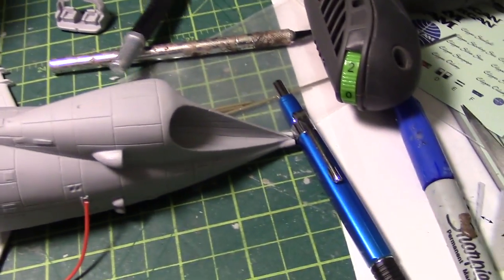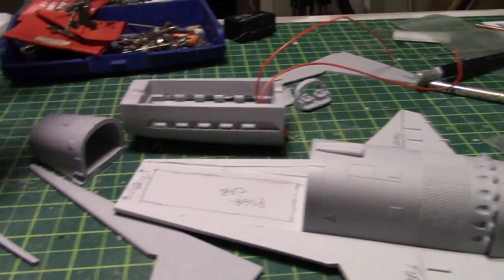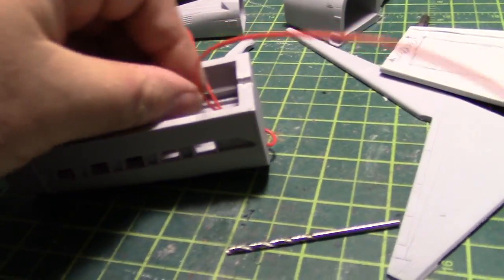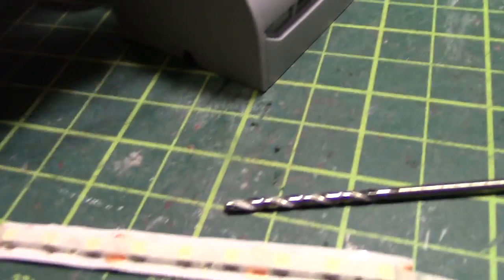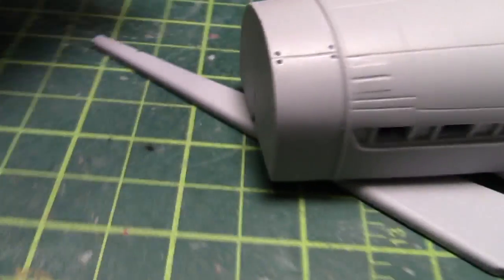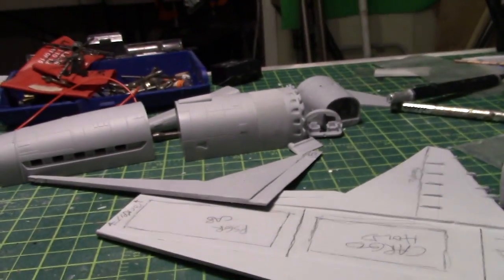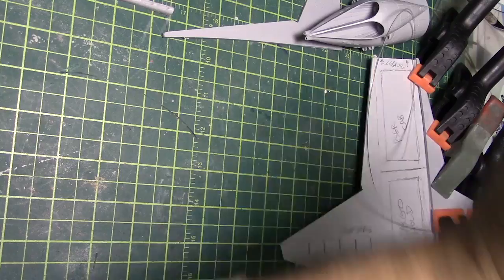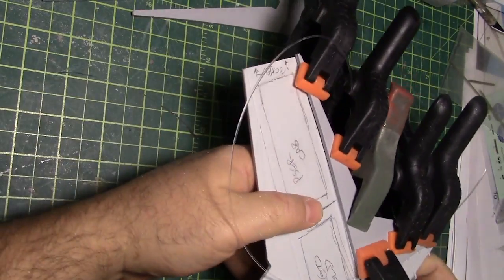Stargazer 05: Orion The Plan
This is a 'group build' insofar as I am building two Stargazer models at the same time.  These then are the Stargazer 1/144 Orion 3 Passenger Space Plane and the Ilyushin Titov-C.

The Titov seems to be completely out of production at this point, while the Orion is available at the starshipmodeler web store for ~USD$115.  There are two variants of the Orion, the other which I do not own is a theoretical cargo version which includes a 1/144 Space Pod and US Satellite for the cargo bay.